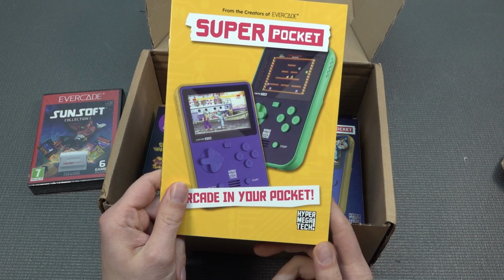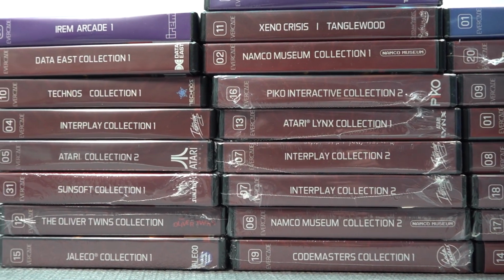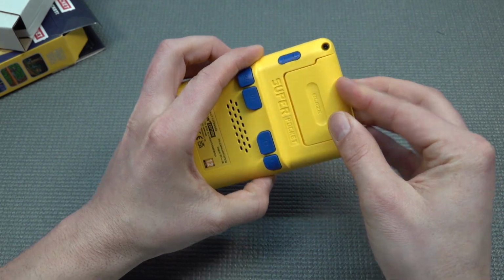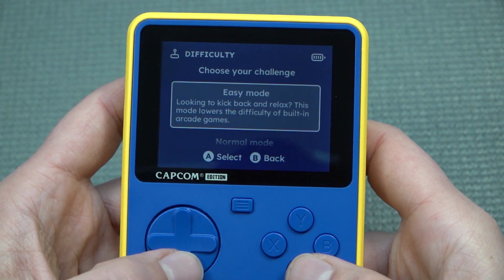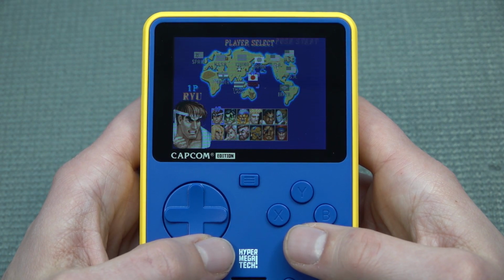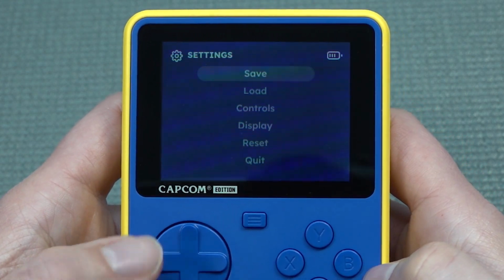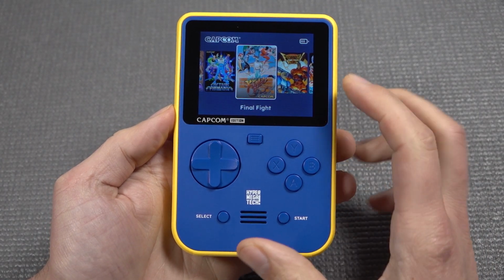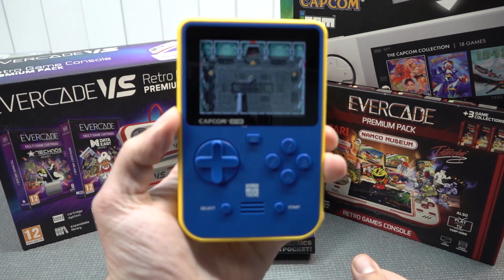Super Pocket Evercade ... Retro Capcom Nostalgia Overload 😲 !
Evercade is back with the brand new mini portable budget handheld.
Fully loaded with many capcom classics and options to play many new games through cardridge !